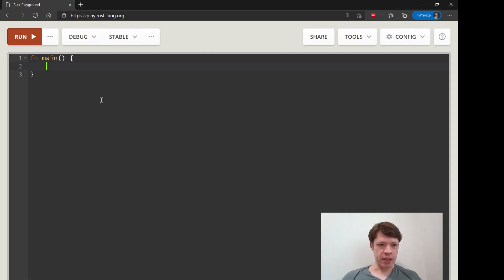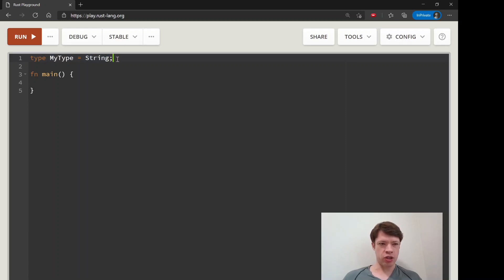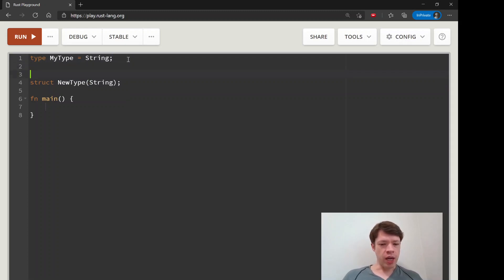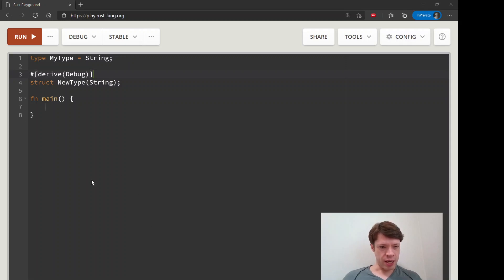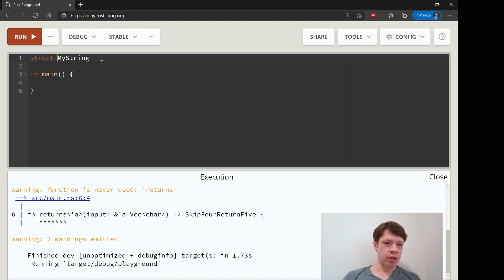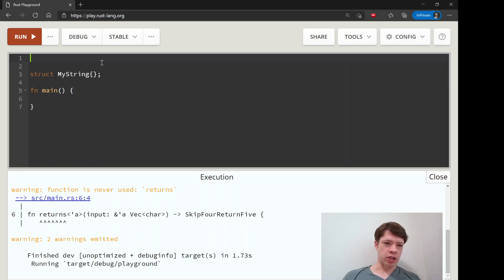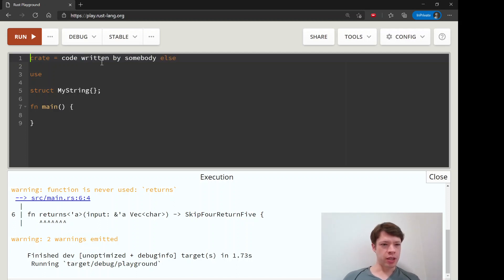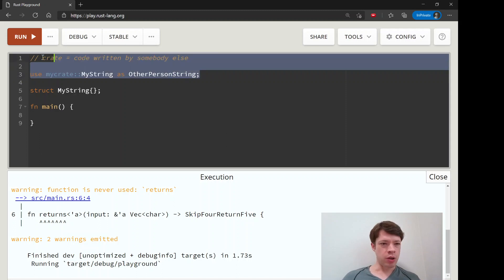Easy Rust 113: Type aliases and the as keyword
A little bit more on type aliases and the as keyword to rename types as you see fit. From this chapter